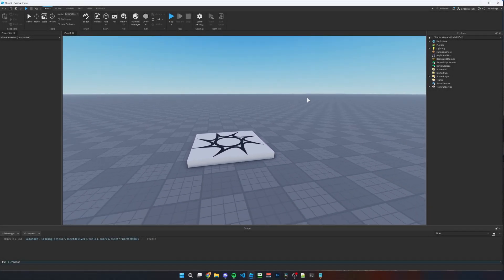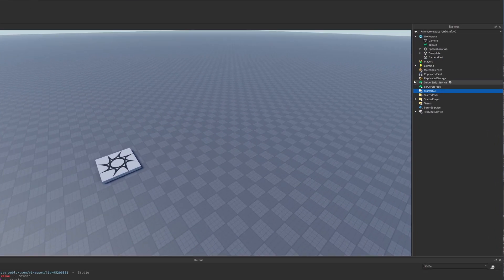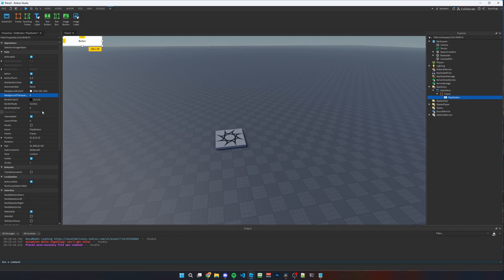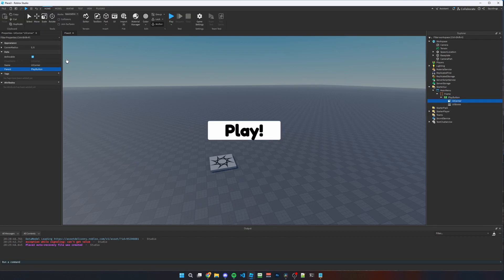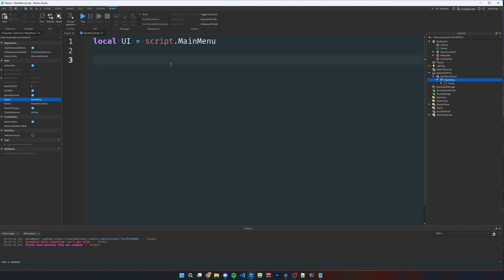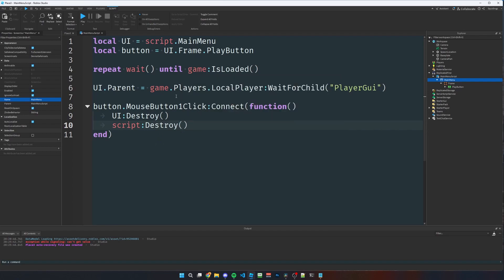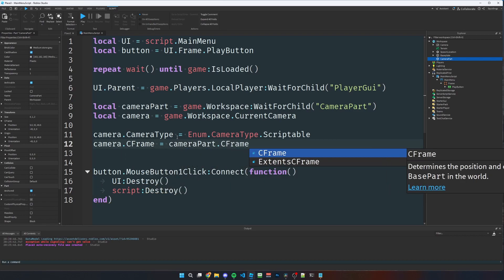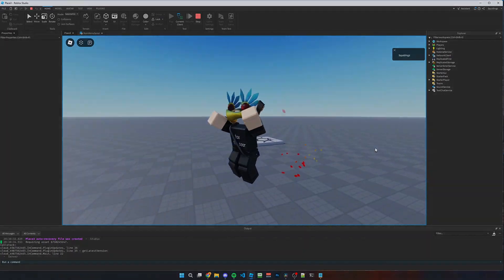How to Make a Main Menu - Roblox Scripting Tutorial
In this Roblox Development Tutorial I teach you how to make a Main Menu Screen in Roblox Studio.